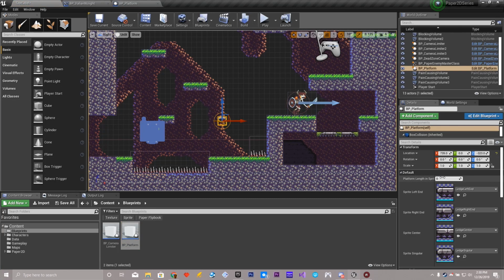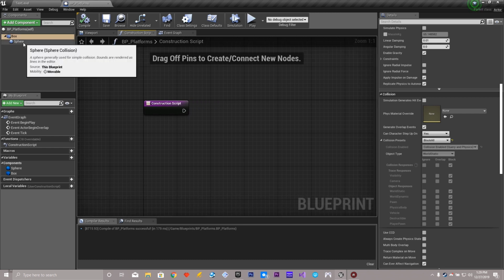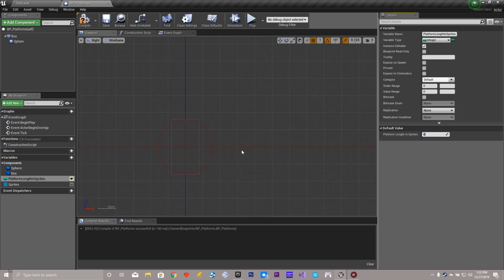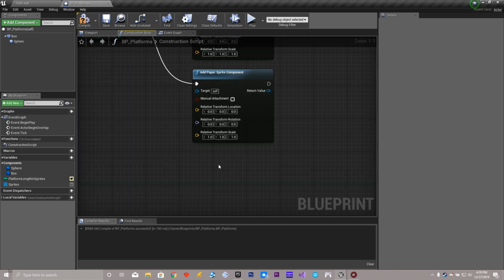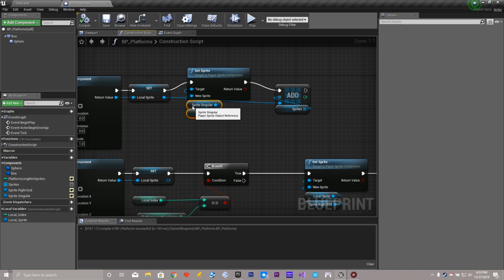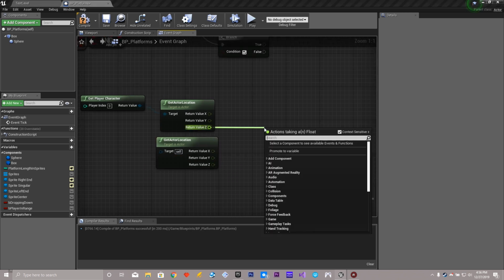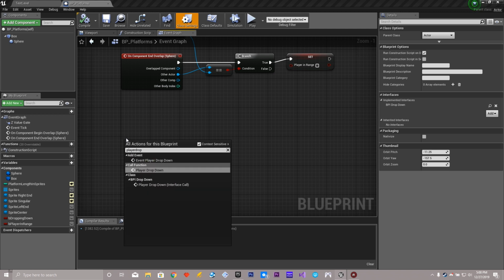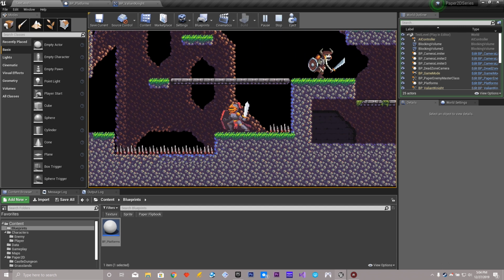Tutorial Classic Pass Through Platform Using Paper2D in Unreal Engine 4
In this video I go over how to make a scale-able pass through platform using sprites.